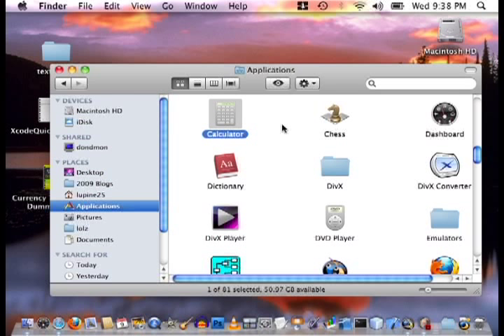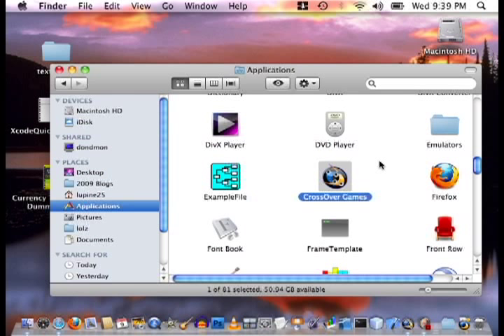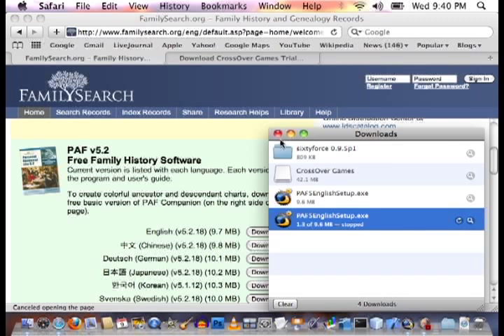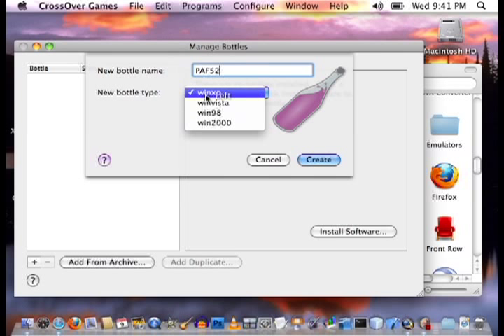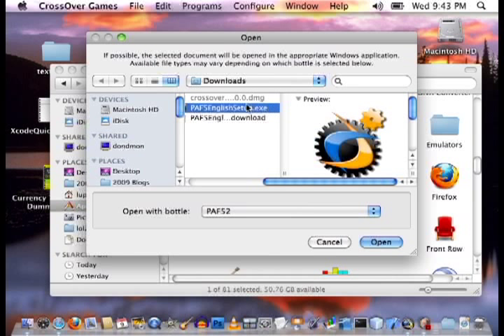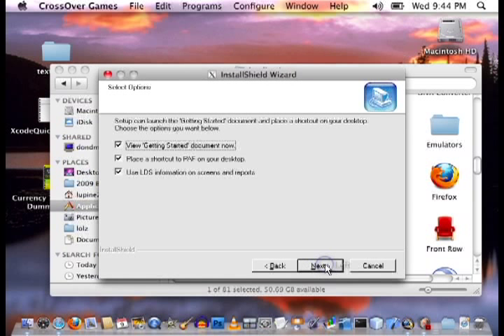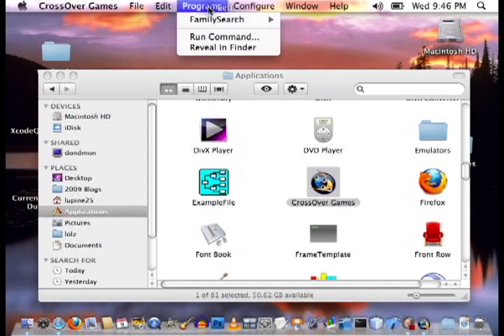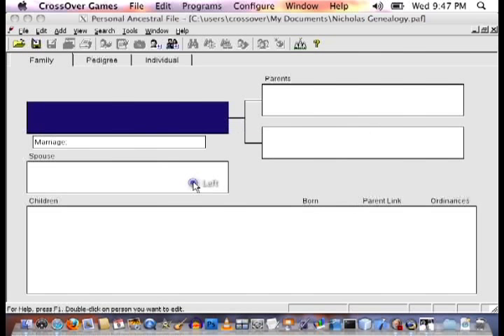PAF 5.2 on Mac OS X (No Windows)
Install Paf 5.2 on Mac OS X!  (A completely legal way to run Personal Ancestry File from The Church of Jesus Christ of Latter-Day Saints without purchasing or installing Microsoft Windows)

Note:  The only thing you will have to buy for this is Codeweavers' "Crossover" software.  Which is typically about $20 to $30 and can be bought and downloaded from their site.  I myself have purchased it 2 years ago from them and my credit card has never been hacked, so they seem to be a safe place to buy online.  Yes it's still buying software but $30 is cheaper than $200 for the full version of Windows 7 Home Premium! :)

Here are the steps:

3.) Open Crossover and create a new bottle. (I recommend picking Windows XP as the Windows version).
4.) File - Open in Crossover and find your Paf5EnglishSetup.exe in your Downloads folder.
5.) Follow the directions in the Paf 5 installer.

THEN  from then on, each time you want to use Paf:

1.) Open Crossover.
2.) Go to the Programs menu and look for Family Search - Paf 5.
3.) ENJOY using PAF without having to buy Windows!  :-D

NOTE:  I am not a member of The Church of Jesus Christ of Latter-Day Saints or an employee of Codeweavers.  I am just a genealogy enthusiast who happens to have a lot of LDS friends and family who got me started on this software long ago.  Although Codeweavers offers technical support for those who pay for their software if you have any trouble getting PAF to run on your Mac, leave a comment and I'll see what I can do to help. If I exhaust all of my knowledge I may refer you to Codeweavers for help, but if it's something I can help with I'll try to get back to you ASAP.